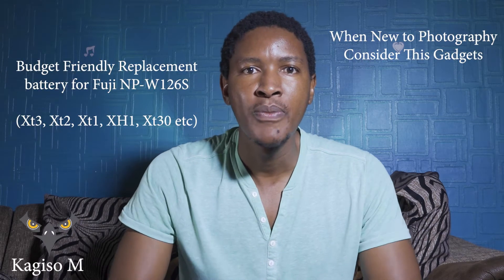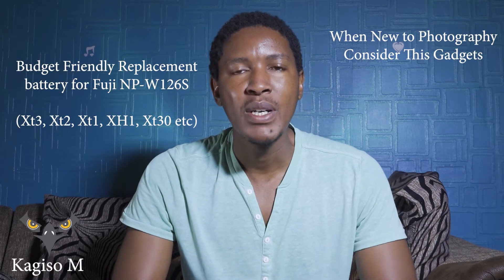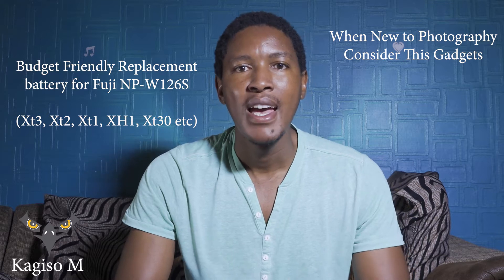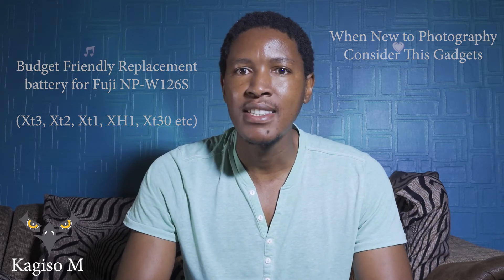Fujifilm NP-W126S Battery Replacement Tests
I tested 4 batteries to find which alternative budget friendly and good 3rd party battery can I use for my Fujifilm XT3. This will work also for Xt2, Xt1, Xt30, Xt20, Xt10 and XH1.

I tested the original Fujifilm NP-W126S, Hahnel, Beston & Newell battery at 4K 60P & 4K 25P both on 200mbps video. Also here is the review of the Newell battery,